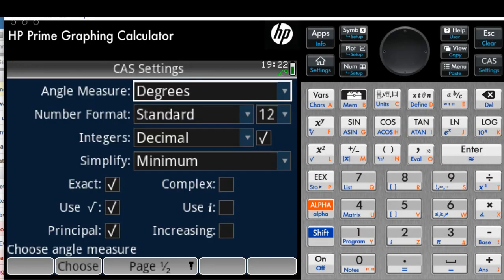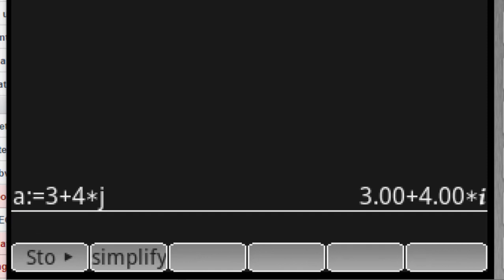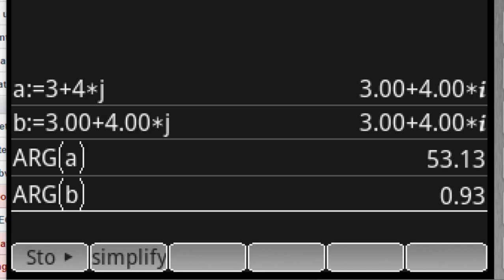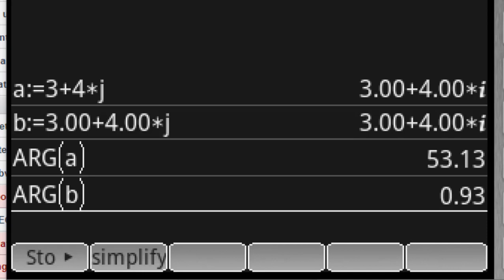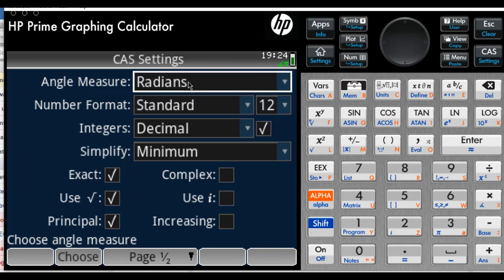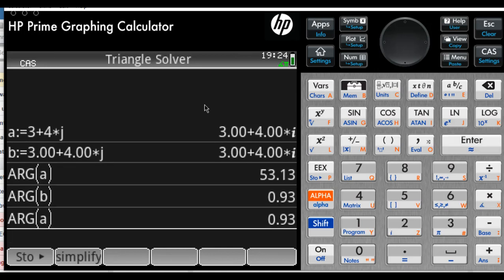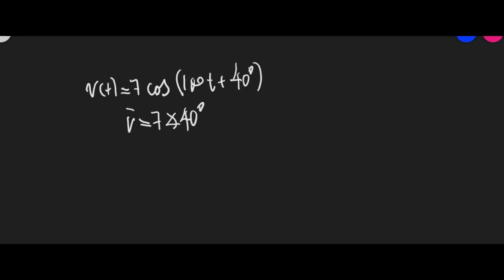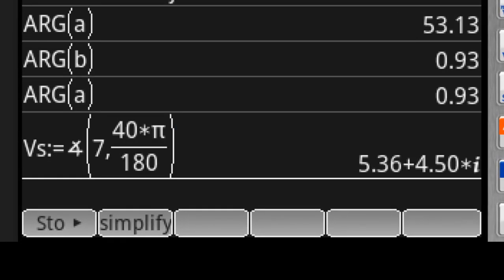HP Prime and the ARG() bug.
I am sharing with my students my setup CAS in the HP Prime to prevent the issue with the ARG() function from causing trouble in AC SS analysis of circuits using phasors.